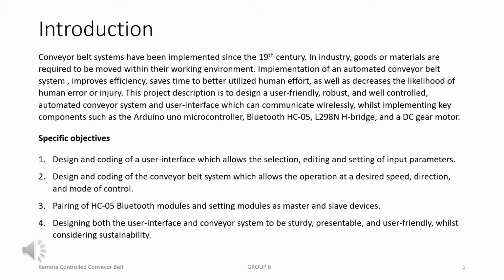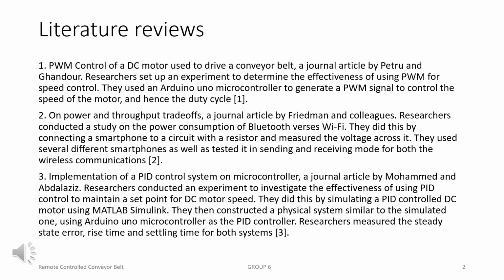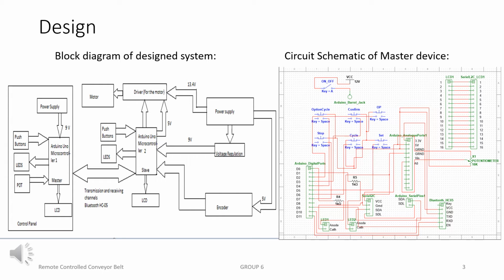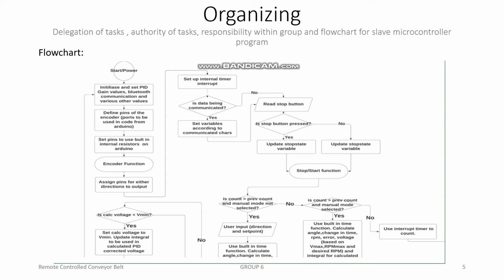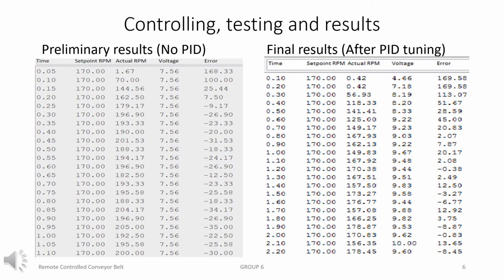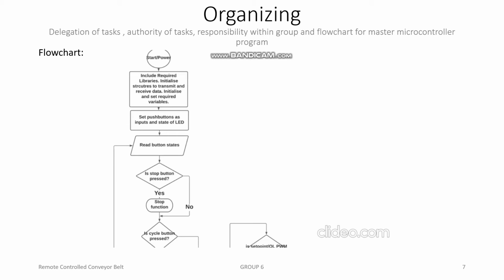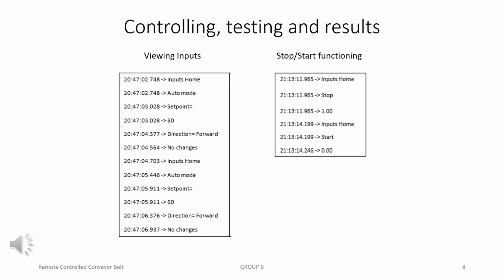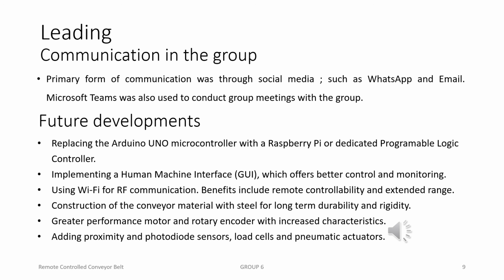g6 edpa301 final pres